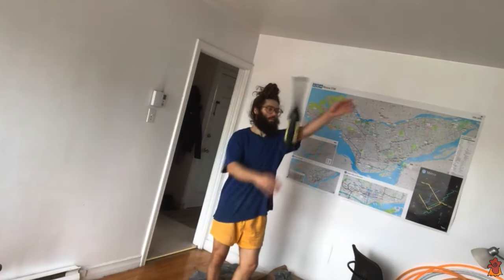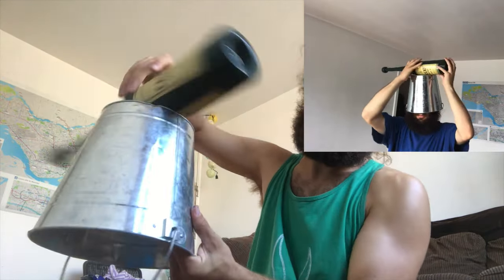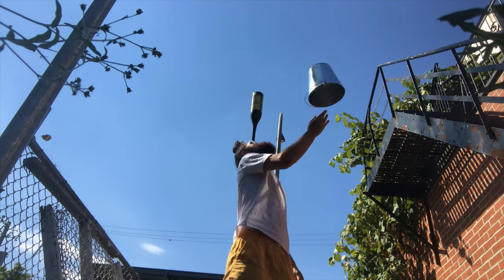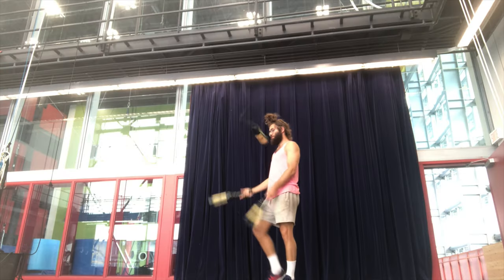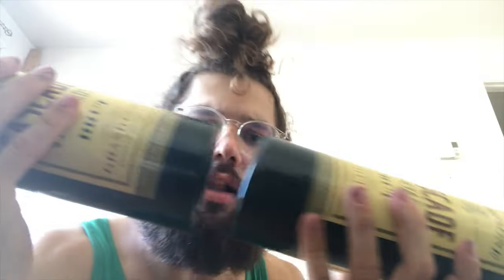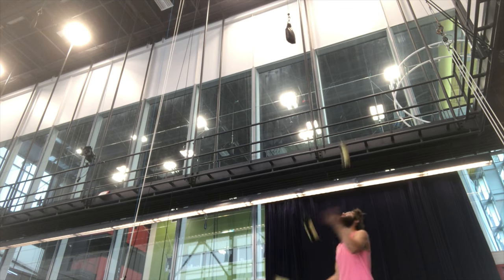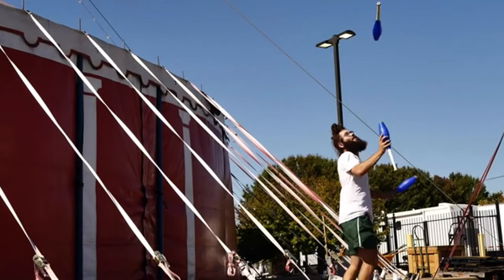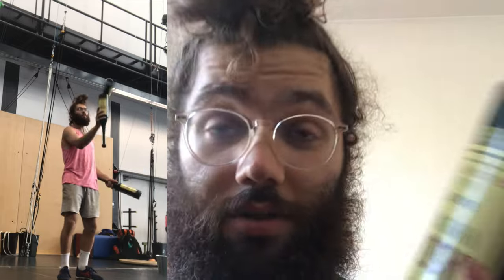Making an act with the Bottle Clubs PART 2//ROG VLOG episode 18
Starting to work on the 3 club portion of the bottle act.

Thanks again to Niels Duinker for sending me these!